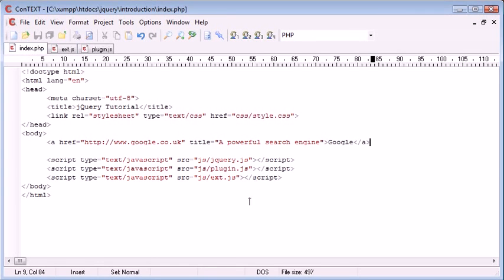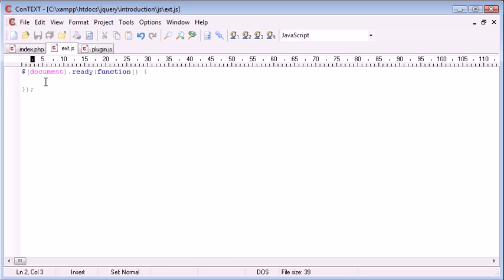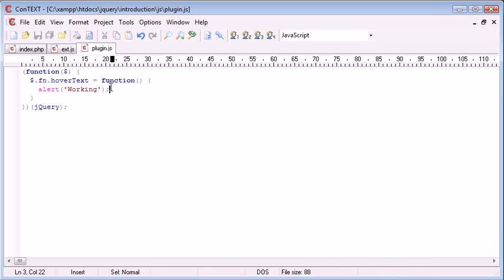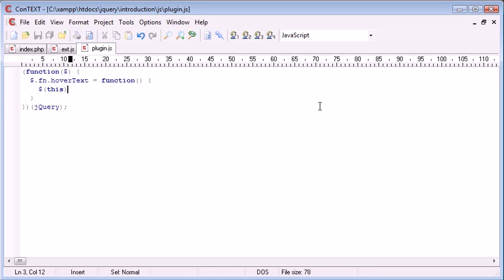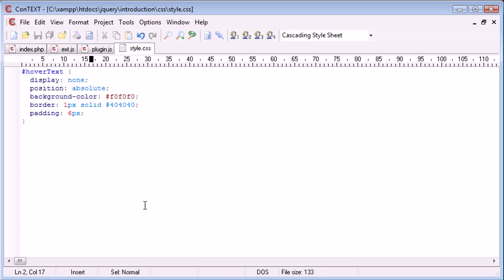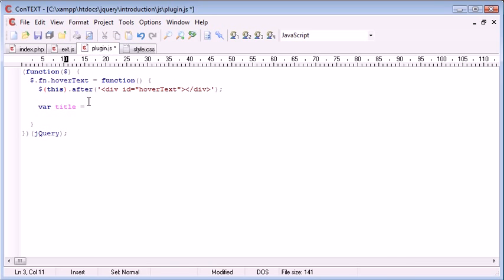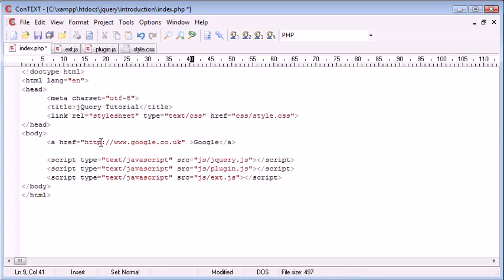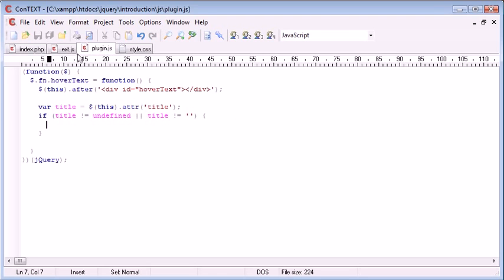jQuery Tutorial 128 Creating a hover text plugin